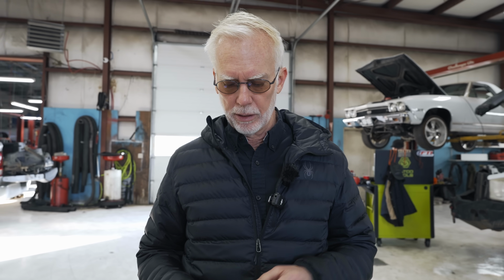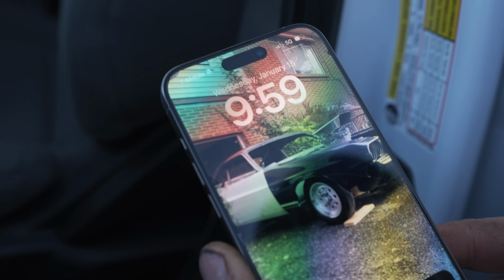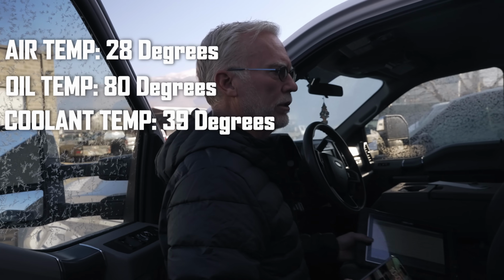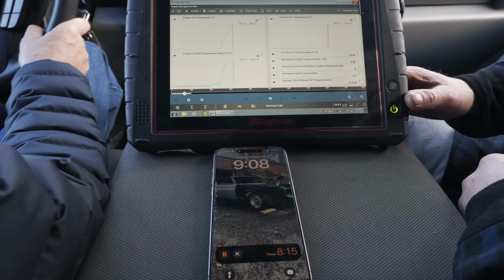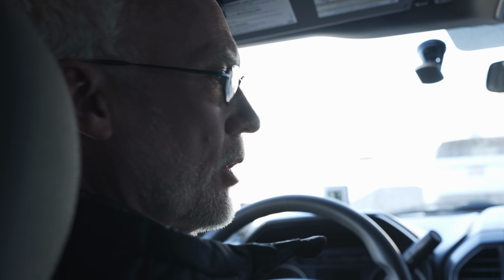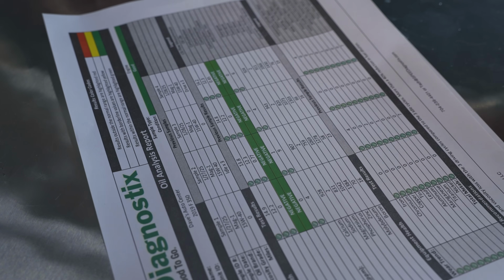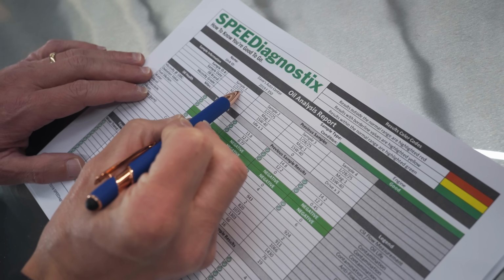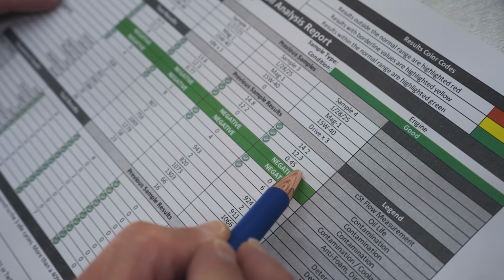Was I WRONG about COLD Idling?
In today’s episode, we’re heading back to the chalkboard for a deep dive experiment testing cold idle starts vs. cold driving to heat up engine oil. To get the most accurate results, we logged each date, time, and temperature during testing for a detailed analysis!

But we didn’t stop there! We brought in special guest Lake Speed Jr. to test our oil samples and break down the science behind engine wear. Which method is actually worse for your engine? The results may surprise you!

Buy your Used Car Inspection Guide!
(40 Minute Video and 24 Page Manual)